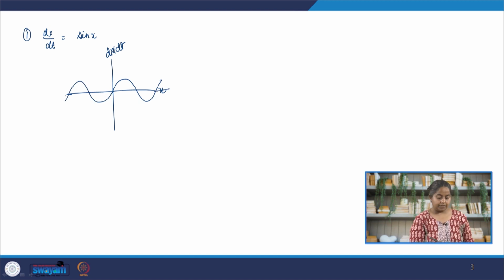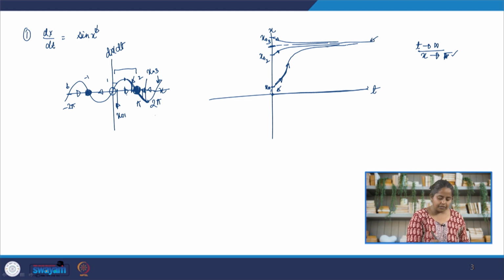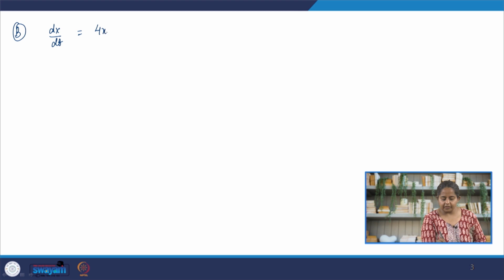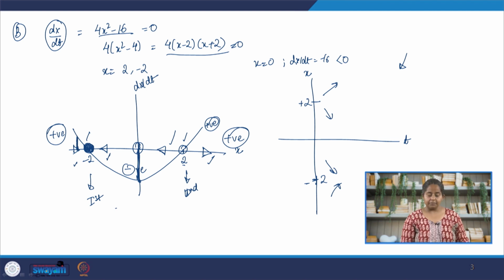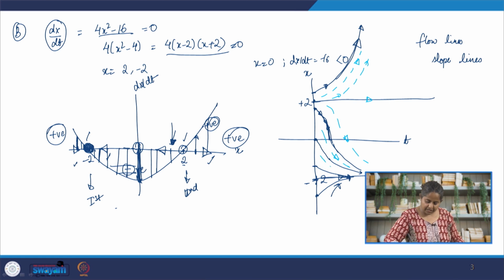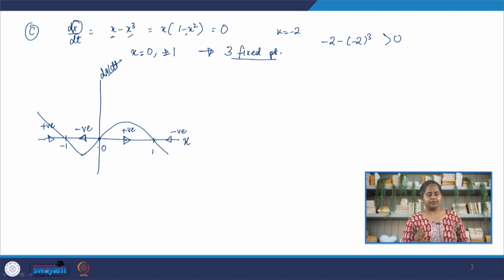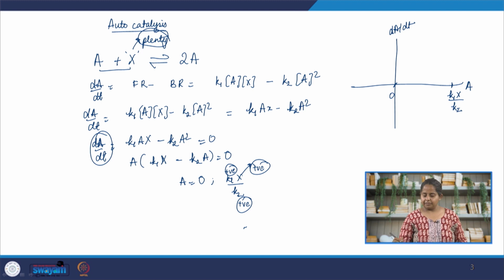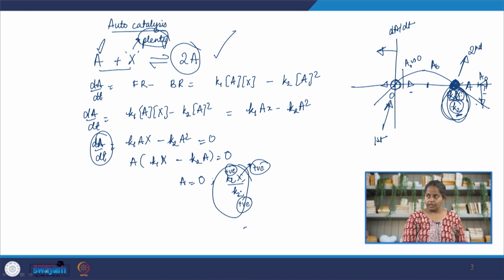Logistic Growth Models - II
Information regarding logistic growth models